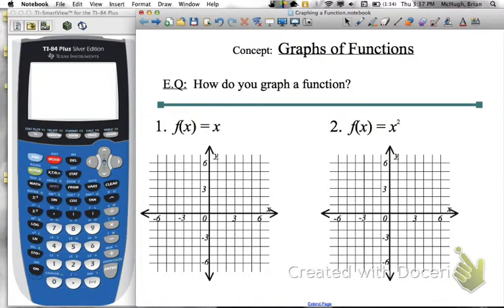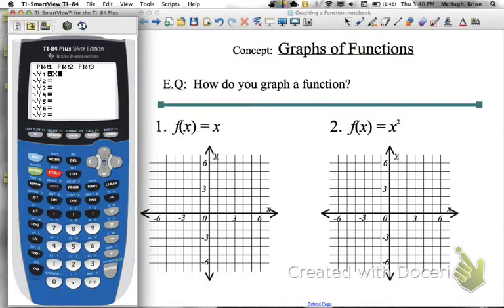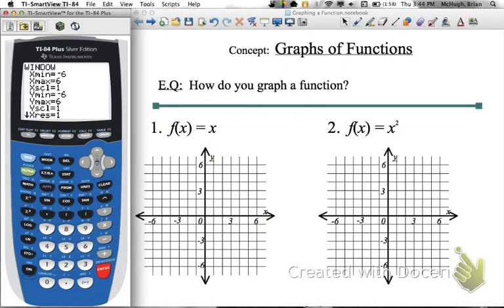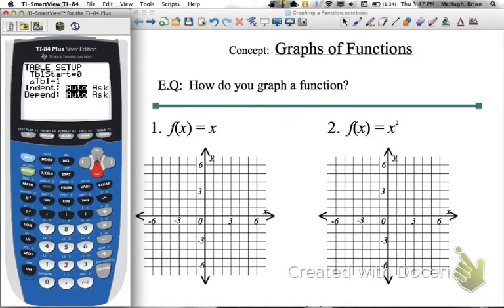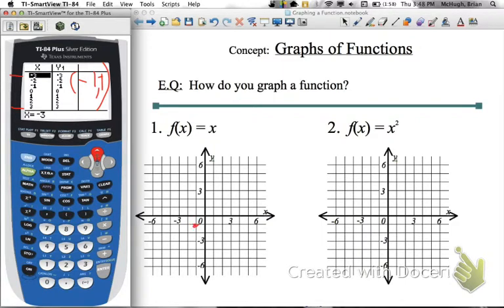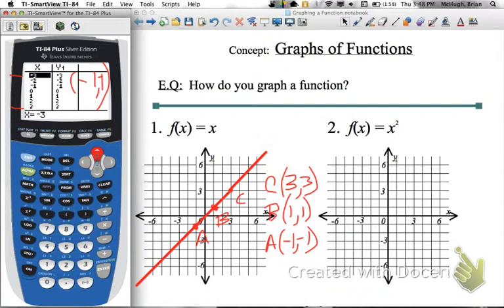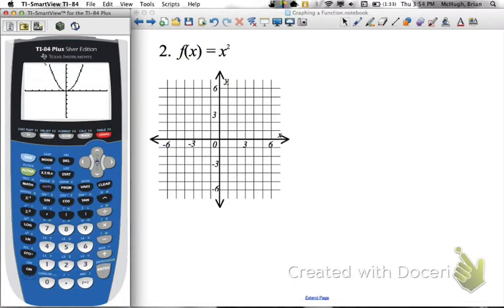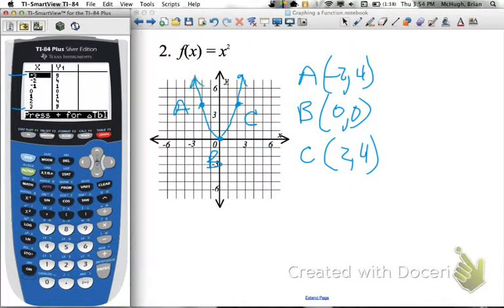Graphing Functions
Unit:  Properties of Functions
Concept:  Graphs of Functions
EQ:  How do you graph a function?